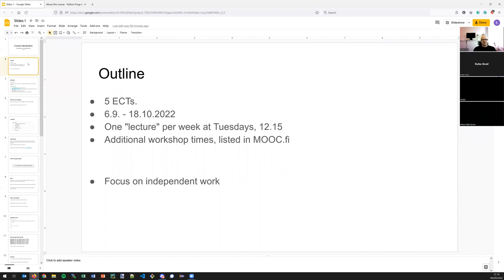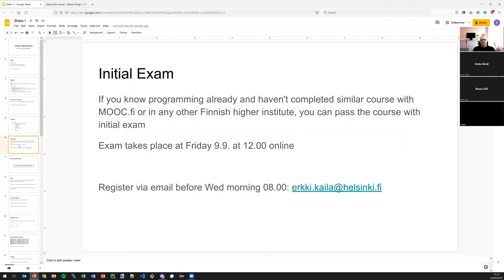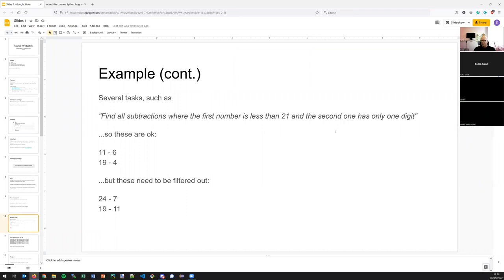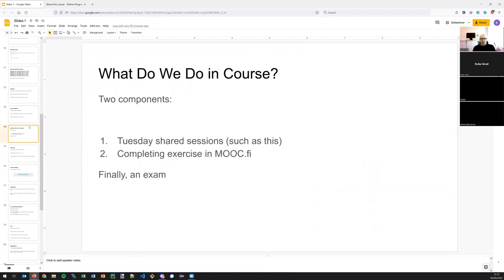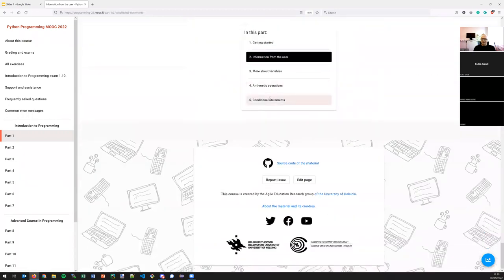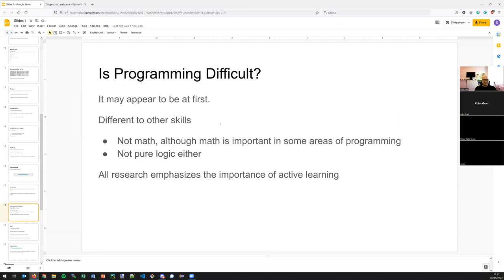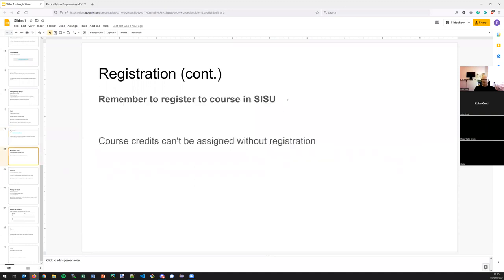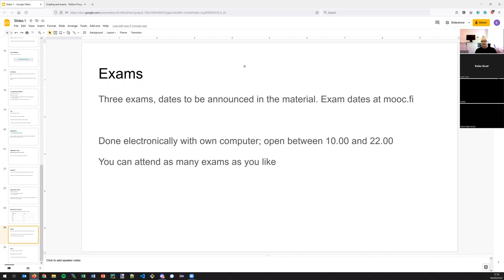Introduction to Python - Part 1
1. Getting started
2. Information from the user
3. More about variables
4. Arithmetic operations
5. Conditional statements